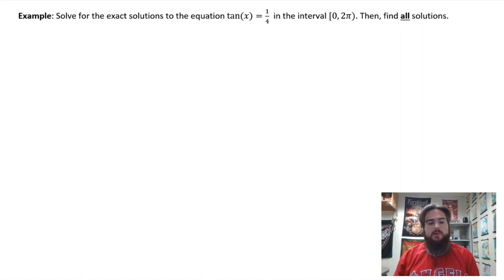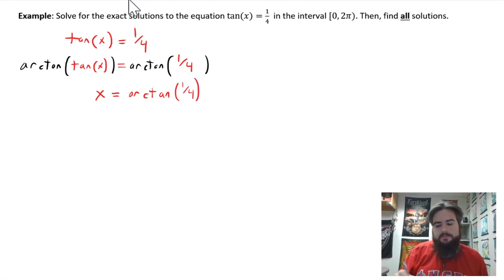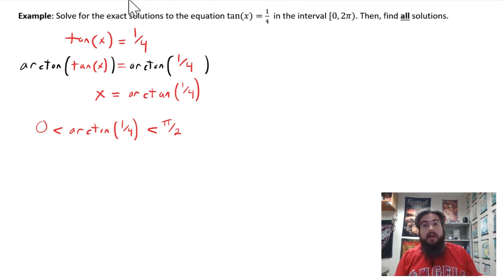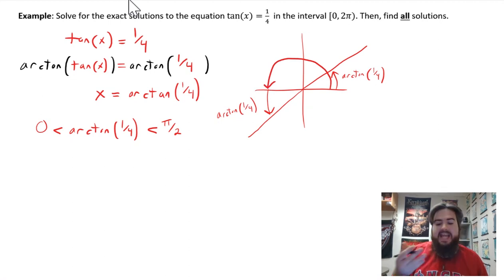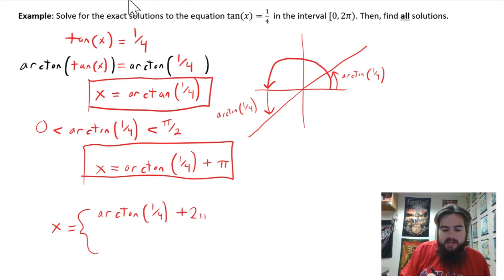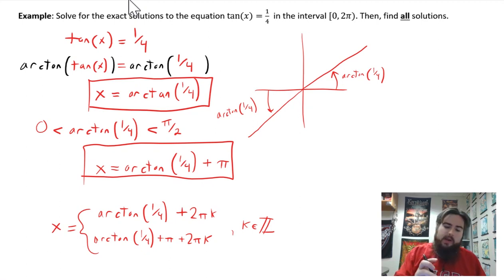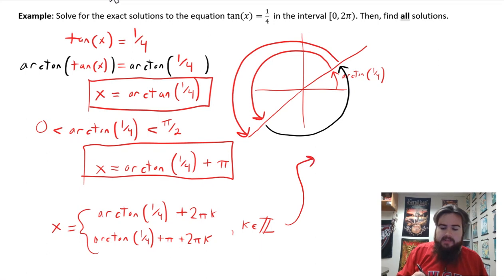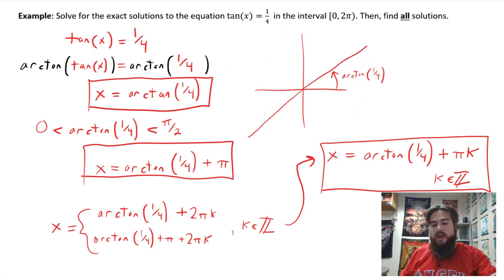Lesson 14 - Solving Trigonometric Equations - Example 3/6